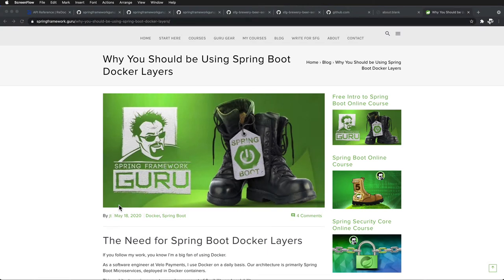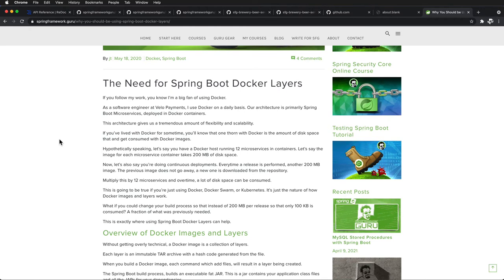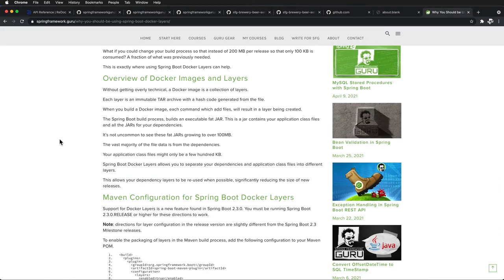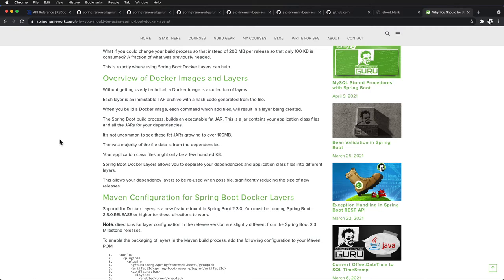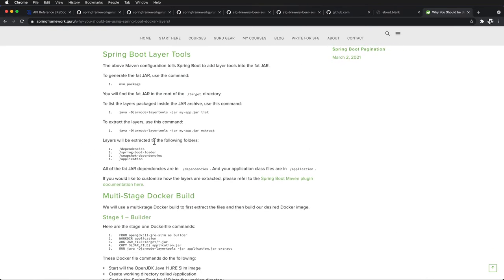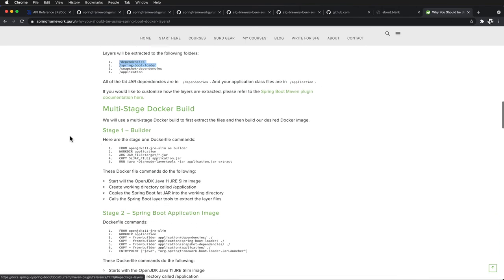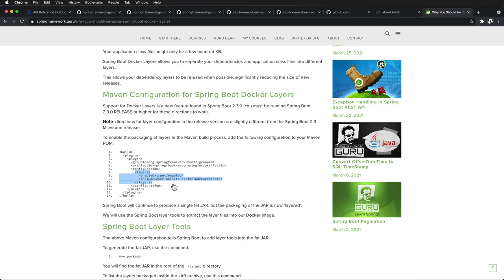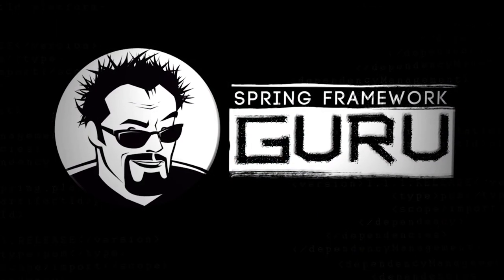Overview and Maven Configuration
In this video, the instructor deep dives into Spring Boot Docker Layers and the advantages they provide.  He then explains how to enable layers, as well as how to include Maven configurations and related dependencies.